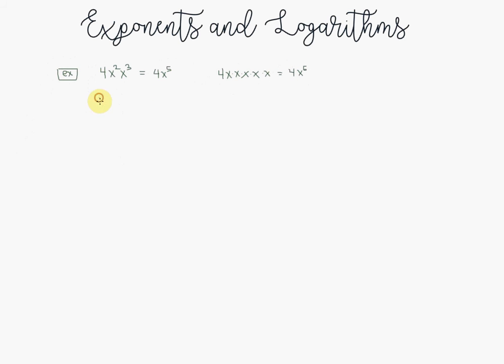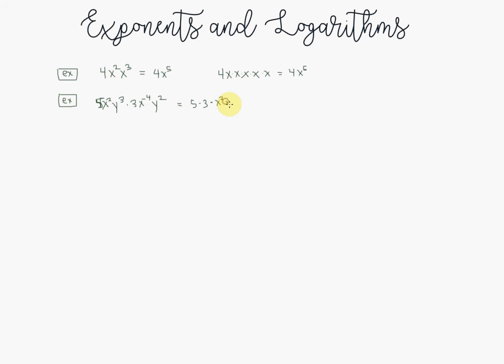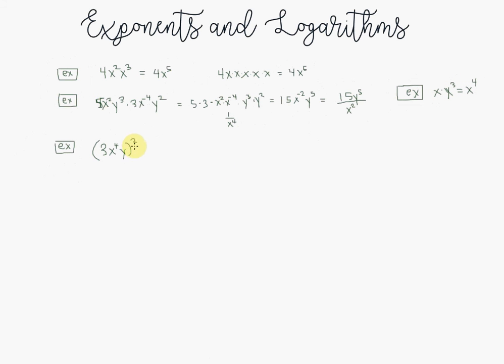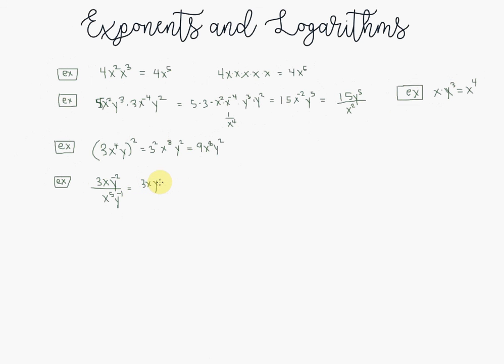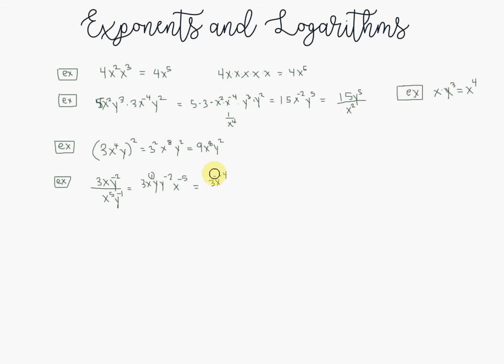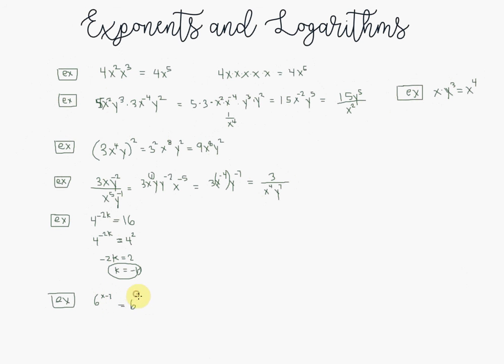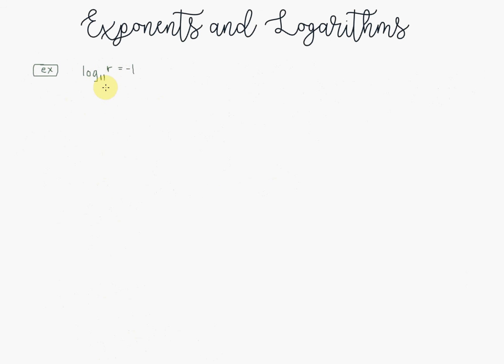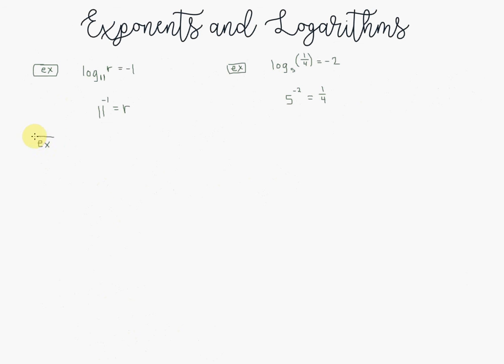Lesson 8 Exponents and Logarithms